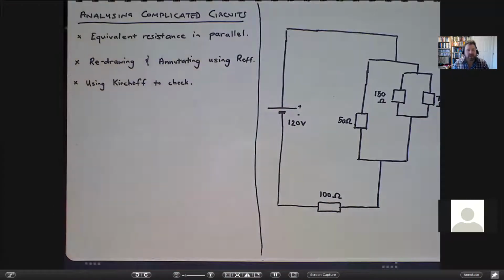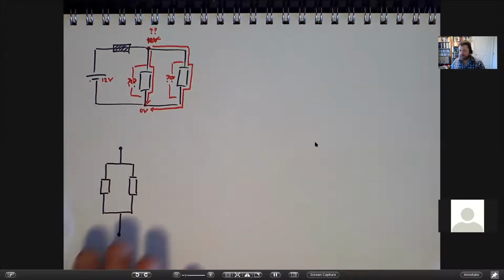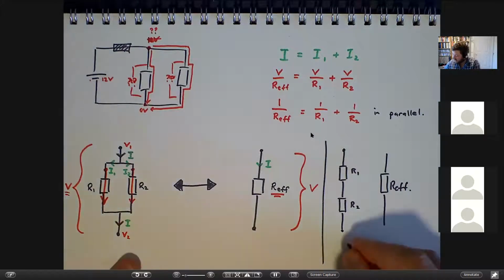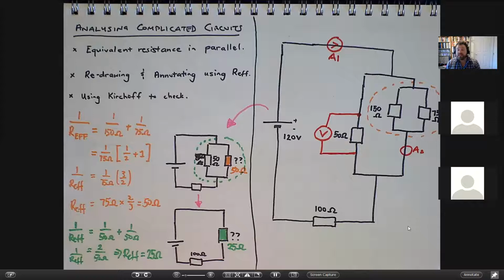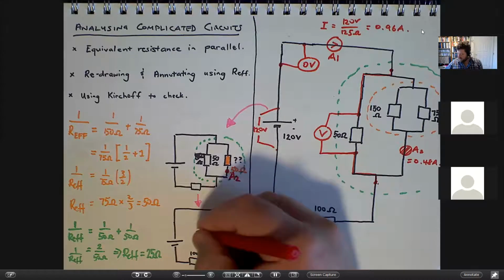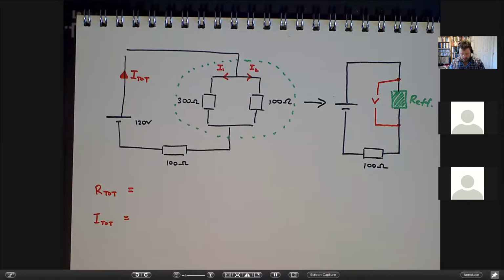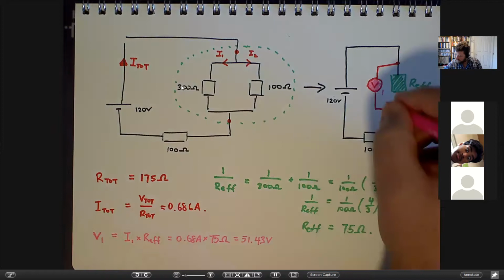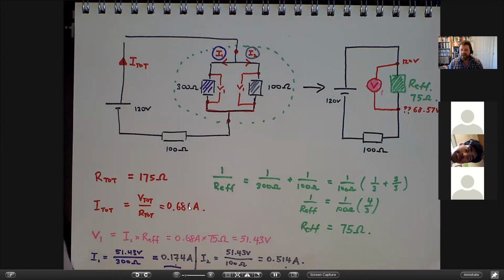11PHY Simplifying Circuits